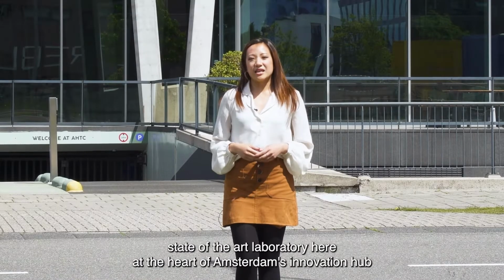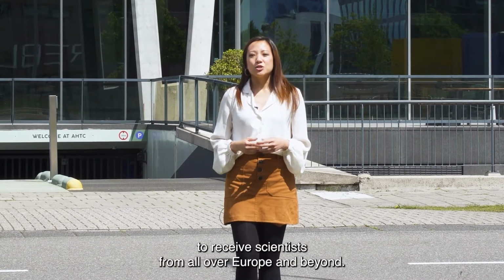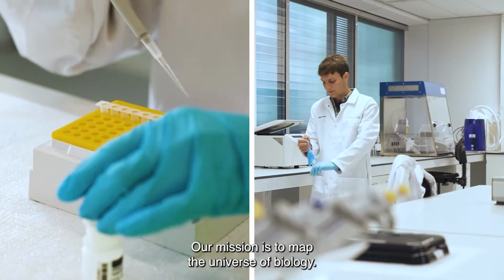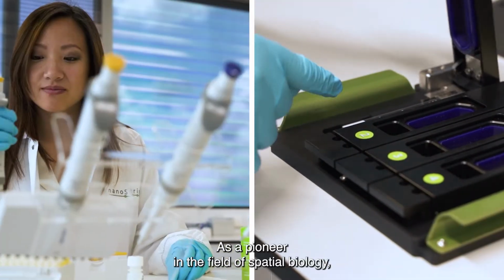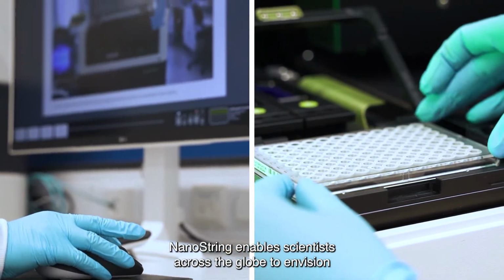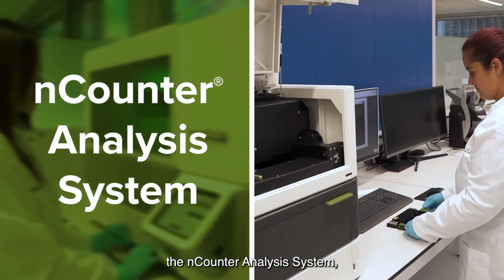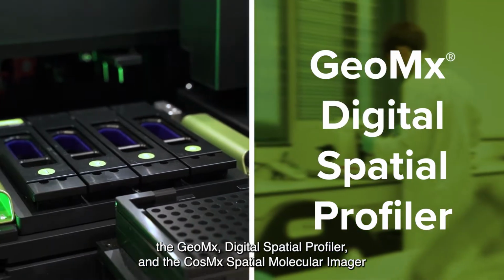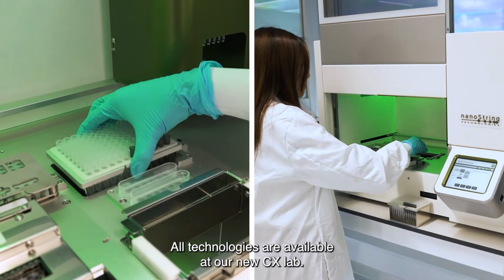NanoString's Customer Experience Laboratory in Amsterdam is ready to welcome you!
Our new customer experience laboratory in Amsterdam is ready to welcome you. We are eager to accompany you at every stage of your spatial biology journey. Virtual or in-person visits include:

🟢 An immersive demonstration of how our technology works
🟢 Slide preparation workflow demonstrations
🟢 The chance to explore Region of interest (ROI) selection
🟢 Tutorials on data analysis methodologies
🟢 and more!

👉 Learn how we can help accelerate your research by visiting our customer experience lab in Amsterdam

More About Nanostring:
Our mission is to map the universe of biology. We spend our time thinking about oncology, immunology, infectious disease, neuroscience, and clinical research, and we're here to support you in your relentless pursuit of answers.

PLEASE NOTE: The CosMx™ SMI instrument is not offered and/or delivered to the Federal Republic of Germany/for use in the Federal Republic of Germany for the detection of cellular RNA, messenger RNA, microRNA, ribosomal RNA and any combinations thereof in a method used in fluorescence in situ hybridization for detecting a plurality of analytes in a sample without the consent of the President and Fellows of Harvard College (Harvard Corporation) as owner of the German part of EP 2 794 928 B1. The use for the detection of cellular RNA, messenger RNA, microRNA, ribosomal RNA and any combinations thereof is prohibited without the consent of the President and Fellows of Harvard College (Harvard Corporation). The CosMx™ SMI decoder probes are not offered and/or delivered to the Federal Republic of Germany/for use in the Federal Republic of Germany for the detection of cellular RNA, messenger RNA, microRNA, ribosomal RNA and any combinations thereof in a method used in fluorescence in situ hybridization for detecting a plurality of analytes in a sample without the consent of the President and Fellows of Harvard College (Harvard Corporation) as owner of the German part of EP 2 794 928 B1. The use for the detection of cellular RNA, messenger RNA, microRNA, ribosomal RNA and any combinations thereof is prohibited without the consent of the President and Fellows of Harvard College (Harvard Corporation).